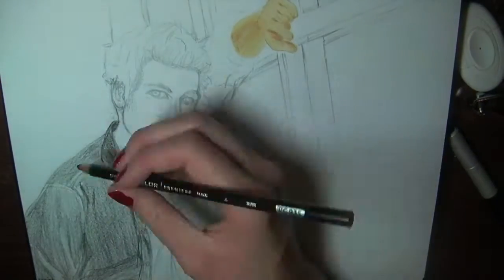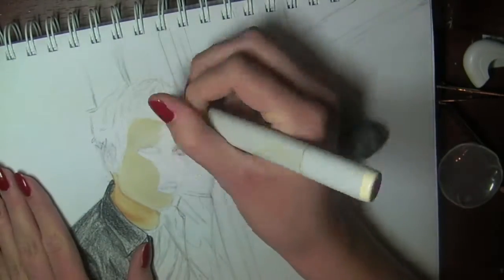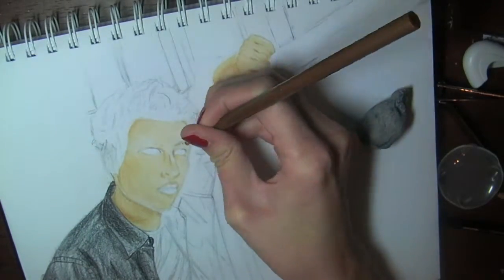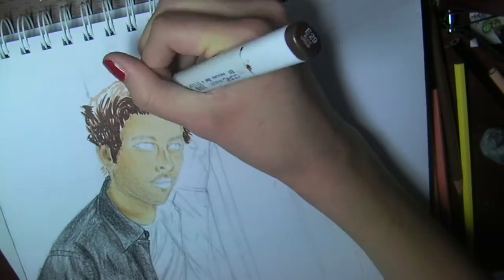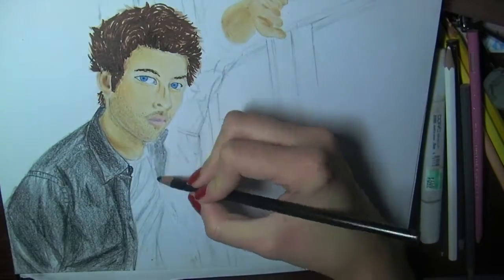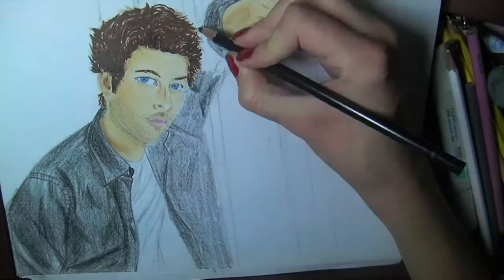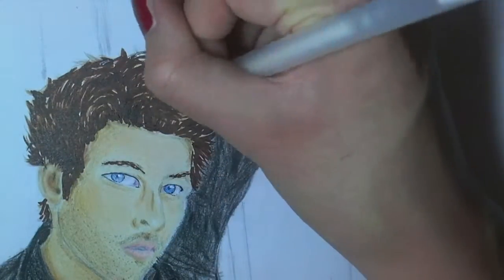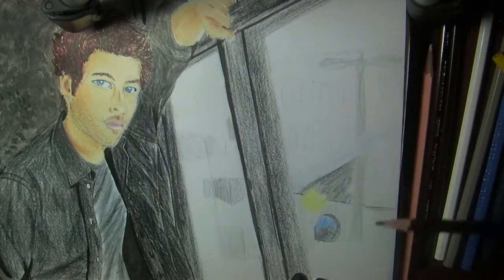Misha Collins / Castiel Speed Paint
Drawing Misha from Supernatural while anticipating the next season~